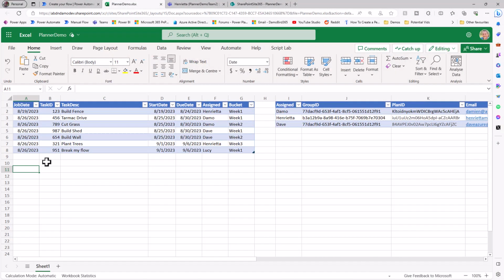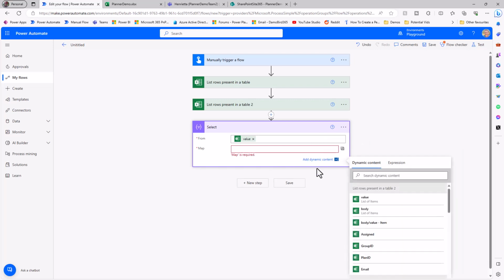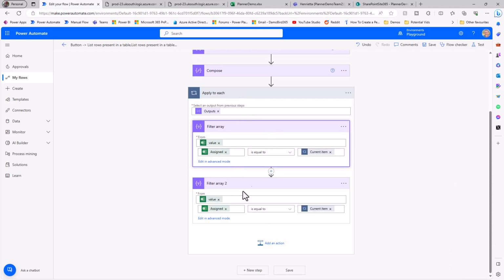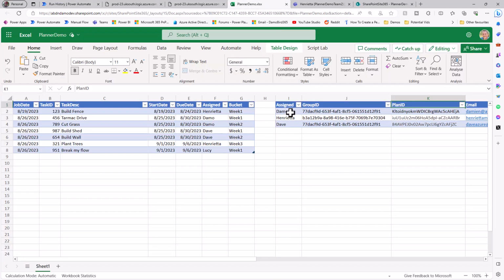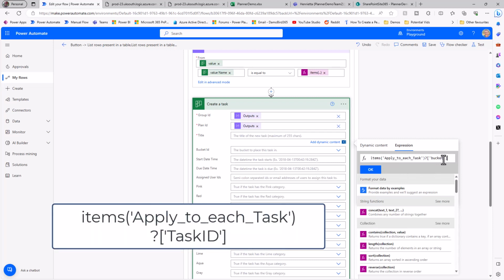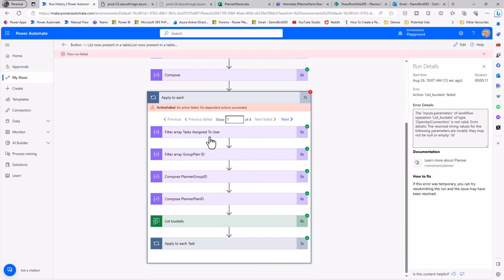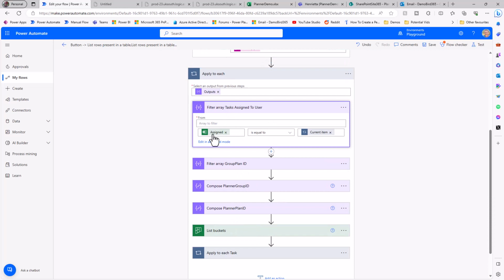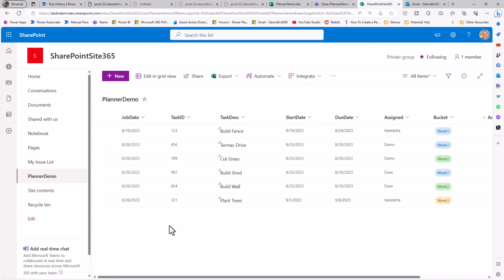Automate Power Platform Planner Tasks from Excel or SharePoint by Group—Step-by-Step Tutorial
Bulk-create Microsoft Planner tasks in multiple groups and plans—dynamically—using Power Automate, Excel, and SharePoint as your data source! This step-by-step low-code tutorial shows you how to automate daily task assignment across teams, making your workflow automation smarter and more scalable with the Power Platform.

If you’ve ever struggled to distribute Planner tasks to different groups or plans from a single list, you’ll love how this solution leverages cloud flows, dynamic lookups, and simple data sources like Excel and SharePoint. I’ll walk you through practical expressions, error handling, and real-life gotchas—so you can skip the headaches and focus on digital transformation.

What You’ll Learn:
✔️ Build a scheduled Power Automate flow to create Planner tasks from Excel or SharePoint data
✔️ Dynamically assign tasks to the correct group and plan using lookup tables and OData queries
✔️ Automate bucket assignment and task creation for true hyperautomation across business processes
✔️ Adapt your flow for both Excel and SharePoint, tackling common pitfalls with citizen development tips

Timestamps:
00:00 – Automate Dynamic Planner Task Creation Across Groups & Plans
00:59 – Start Building the Flow with Excel as Data Source
06:47 – Test and Identify Distinct Groups for Assignment
08:23 – Filter Tasks by Group or User Dynamically
09:22 – Lookup Group and Plan ID for Dynamic Assignment
12:08 – Test and Review Flow Logic So Far
14:38 – Retrieve Bucket IDs for Accurate Task Placement
15:28 – Loop to Create Tasks in Multiple Plans
23:02 – Full Flow Demo: From Data to Planner Tasks
24:50 – Verify Task Creation in Microsoft Planner
25:26 – Upgrade Data Source: Switch to SharePoint List
32:15 – Final Thoughts & Next Steps

Ready to supercharge your Planner task automation? Drop your questions or share your own scenarios in the comments—let’s build better cloud flows together!

Additional Links:
More detailed explanation of importing tasks into Planner, including notes, checklists, and attachments.
Information on error handling in Power Automate.
Guidance on using dates in Power Automate.